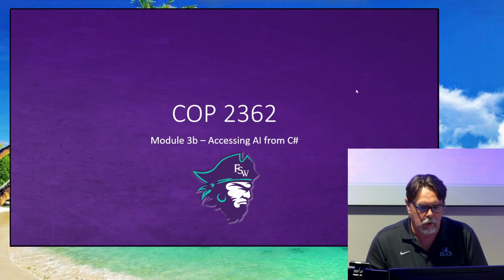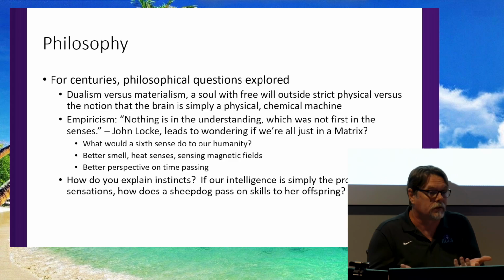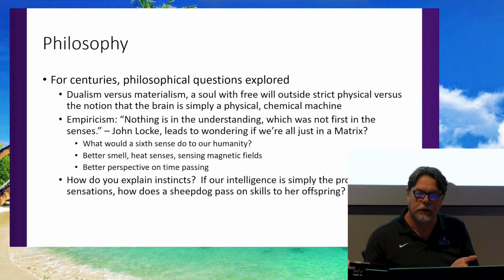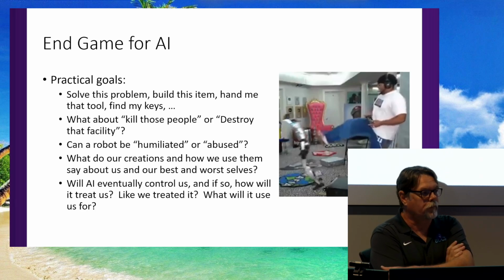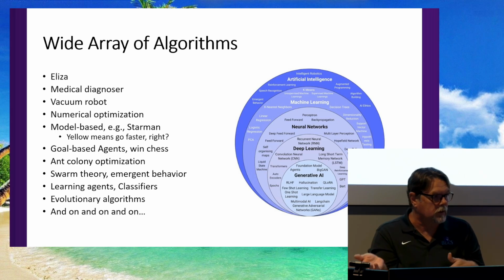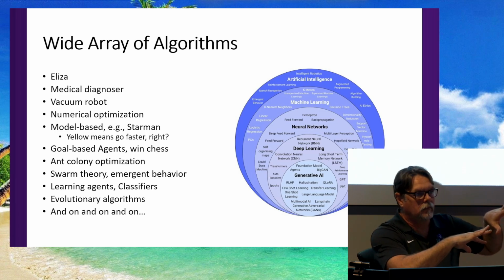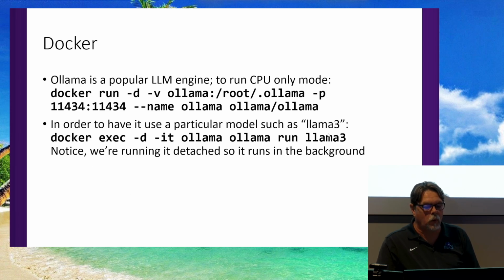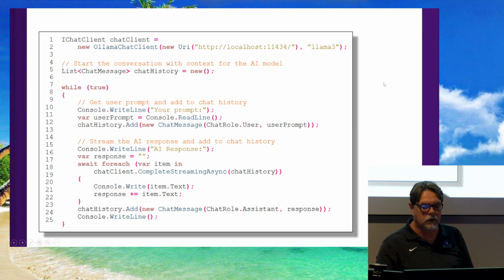COP 2362, Module 3b: Accessing AI from C#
In this video we had some fun learning how to stand up a docker container running Ollama, and getting our C# code to access it.  Along the way, we went through some history of AI, some of the philosophical questions that arise when creating agents with human characteristics, and ran through a survey of a few of the common, classic AI problems and algorithms.